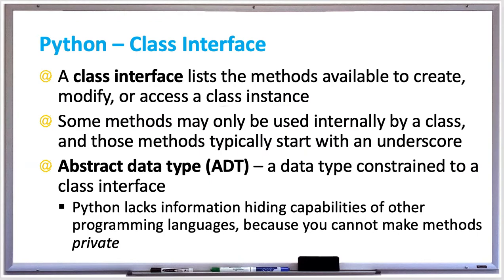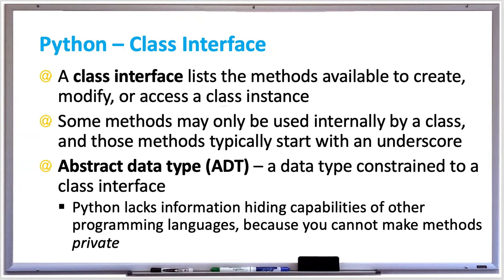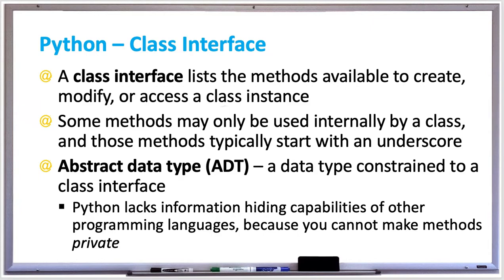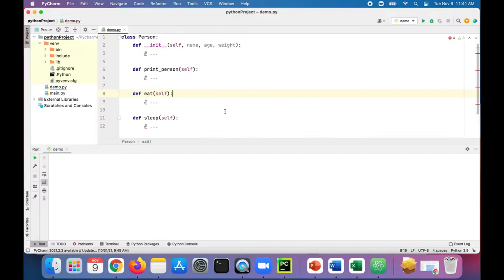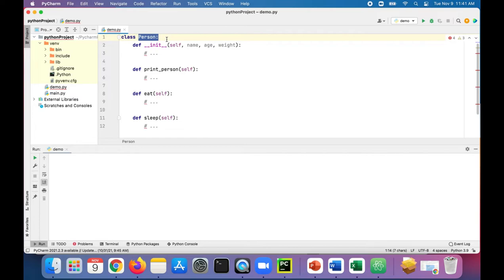Python Classes - Class Interface and Abstract Data Type ADT - With Code Examples - Learn to Program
A class interface lists the methods available to create, modify, or access a class instance

Some methods may only be used internally by a class, and those methods typically start with an underscore

Abstract data type (ADT) – a data type constrained to a class interface

Python lacks information hiding capabilities of other programming languages, because you cannot make methods private